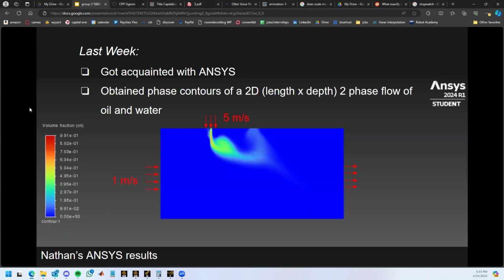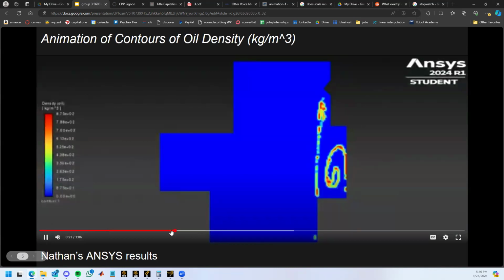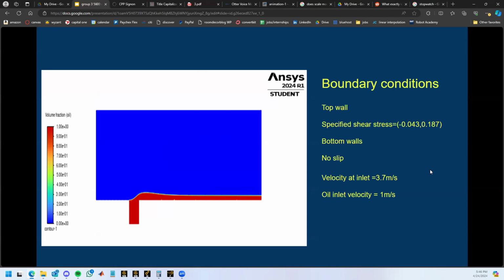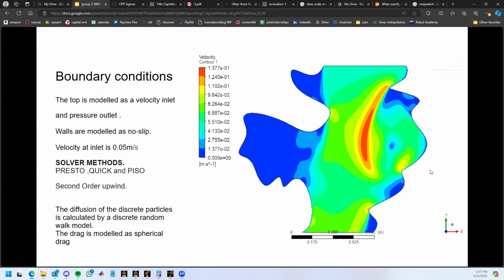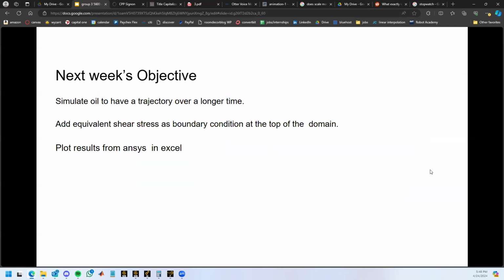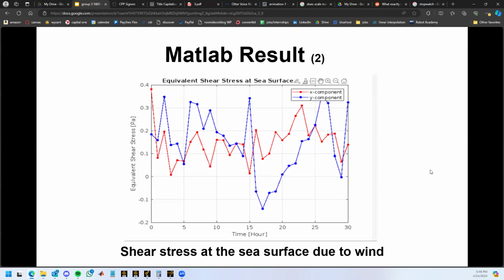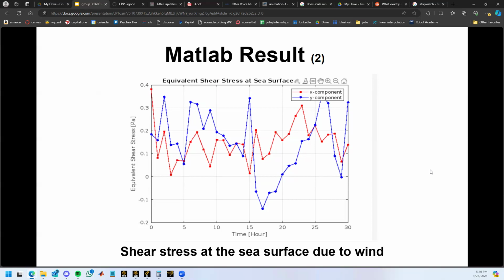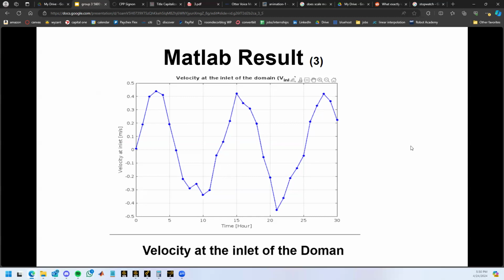Group 3 Week 3 Presentation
Nathan Busi, Suman Shivakumar, Sandra Ayebare